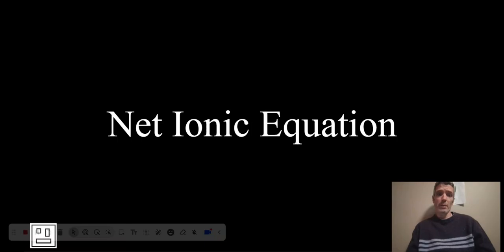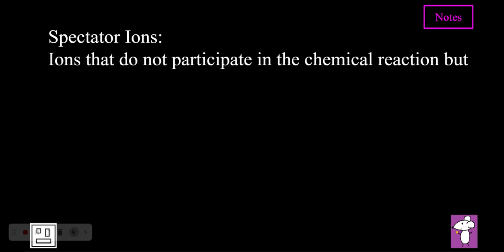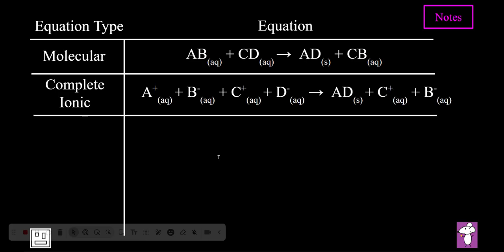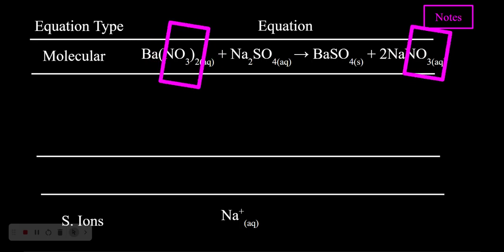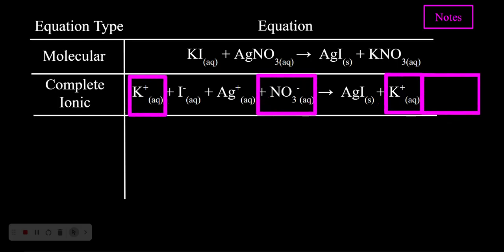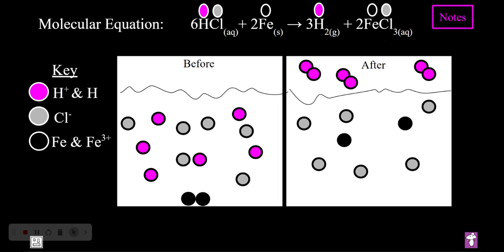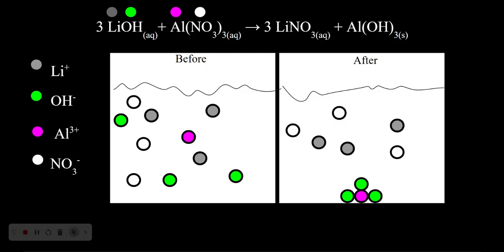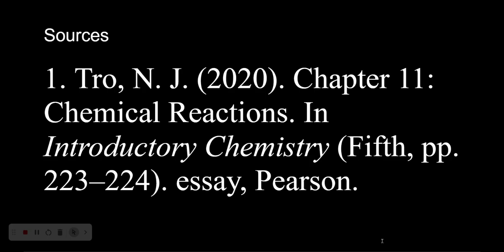Net Ionic Equations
Lecture on How to Write Net Ionic & Complete Ionic Equations & how to spot spectator ions